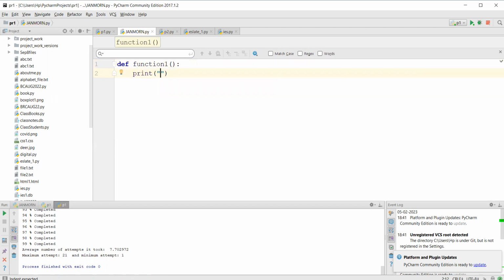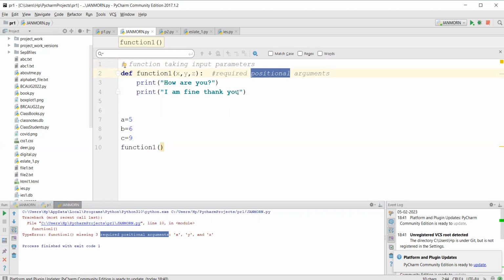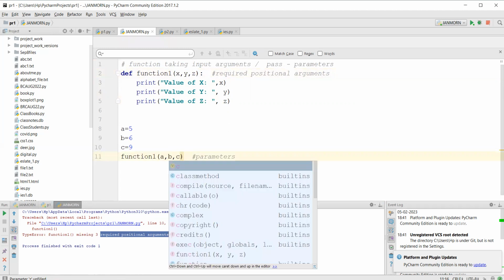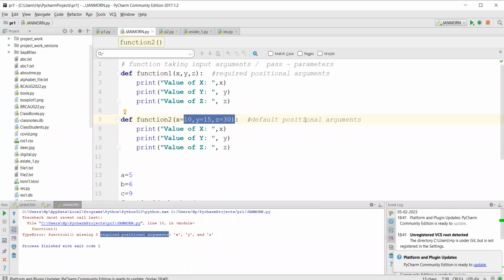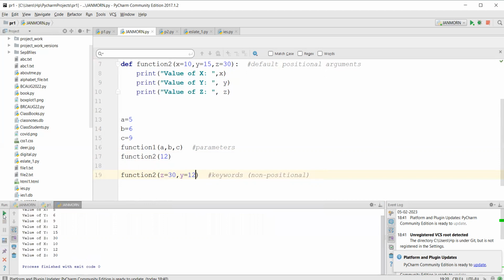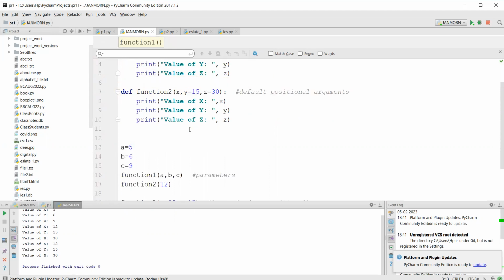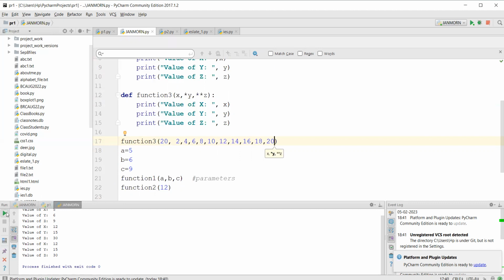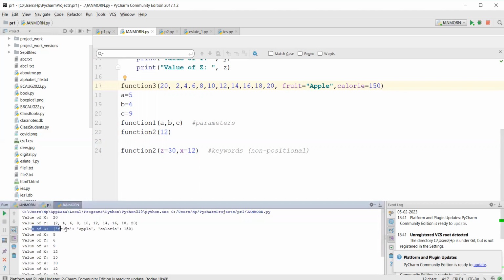Python Tutorial - Introduction to Functions- Required, Positional, Default and Keywords arguments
Python Tutorial - Introduction to Functions in Python - Required, Positional, Default and Keywords arguments